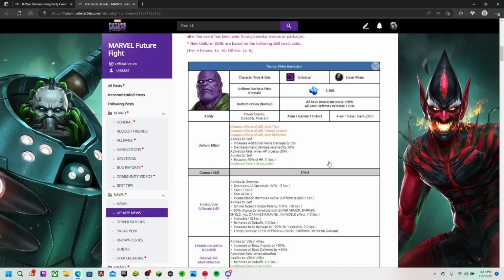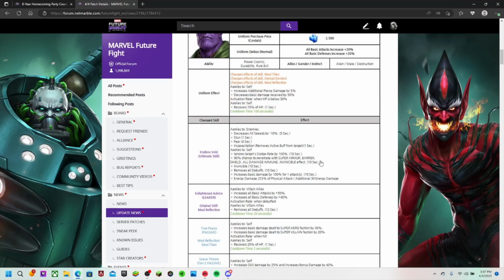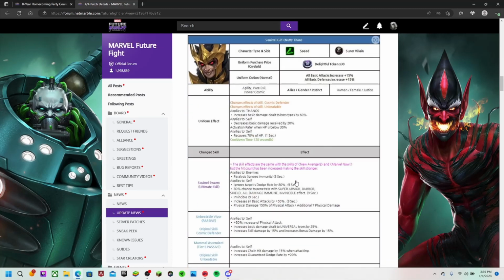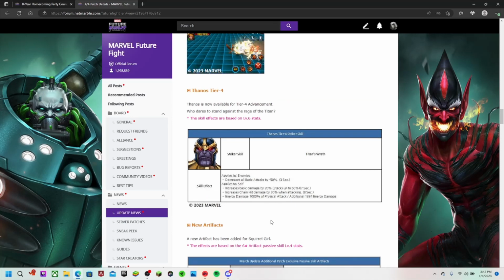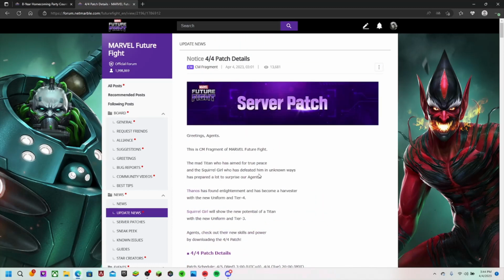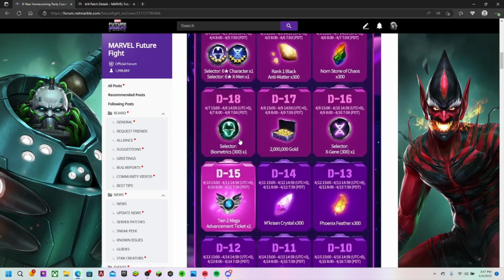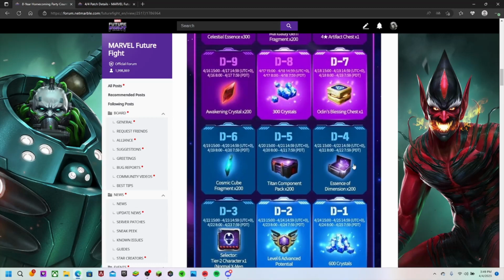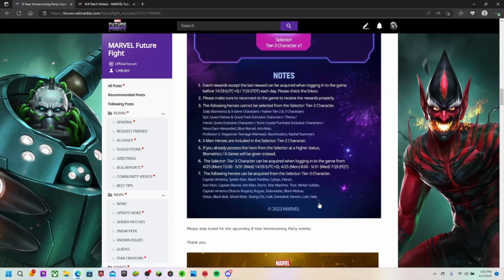Full Breakdown Of The April Fools Update Patch Notes - Marvel Future Fight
Let me know if this was helpful and if you enjoy the length of the video or if i should try and cut it down